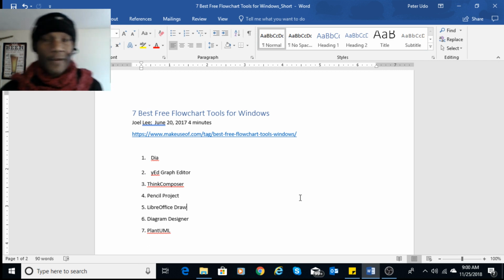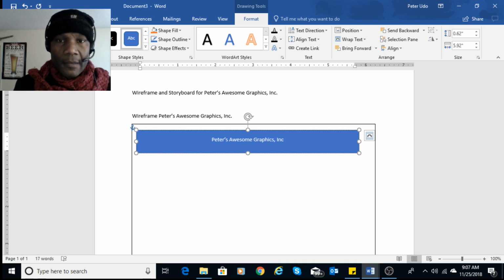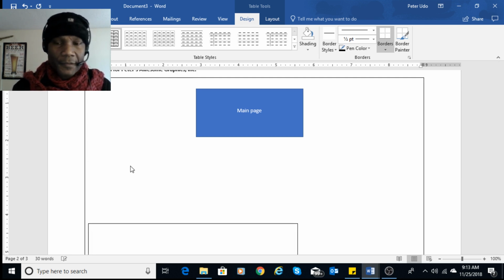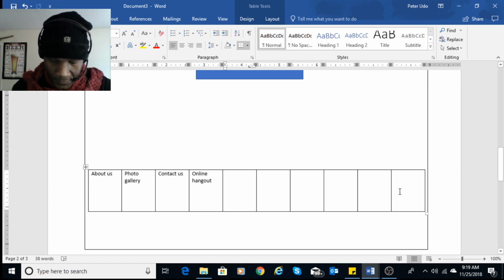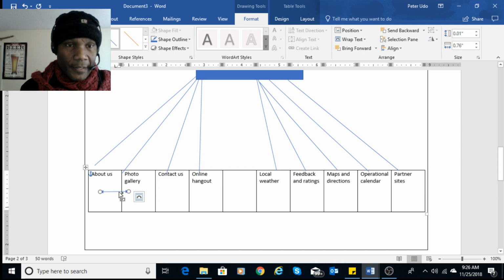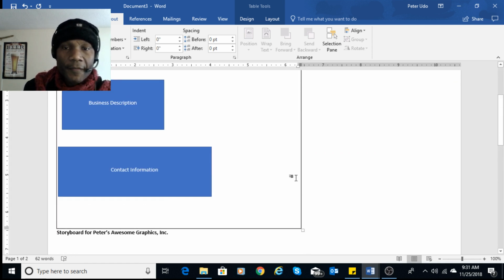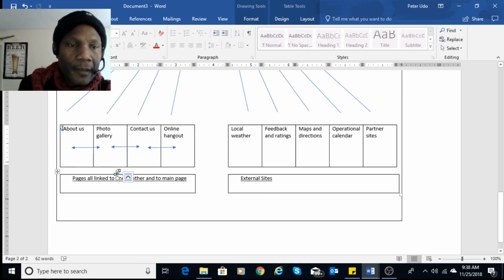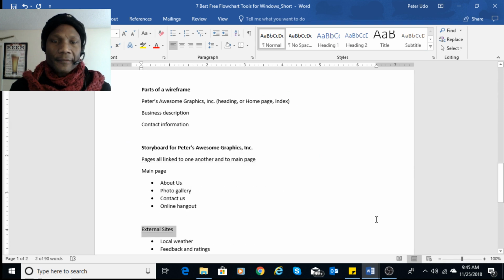Creating Wireframe and Storyboard for Website Project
This tutorial shows step-by-step approach to creating wireframe and storyboard for a website development project.